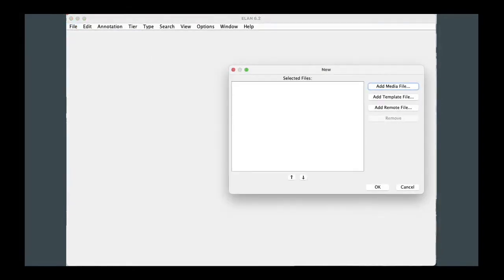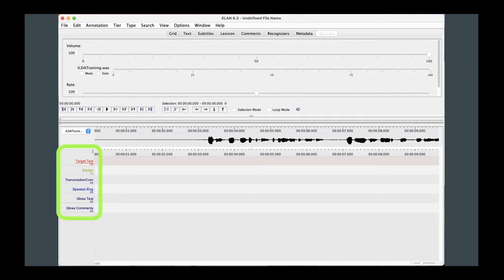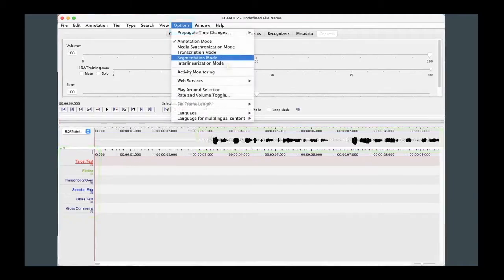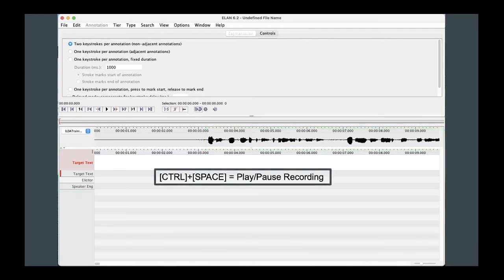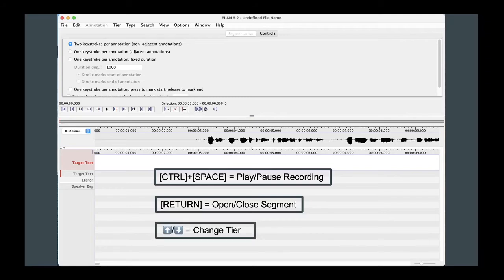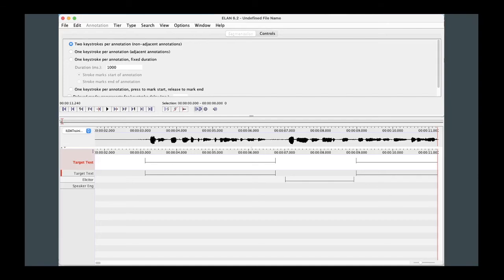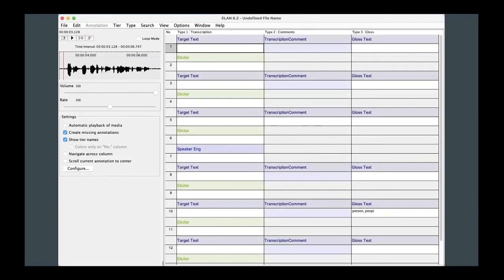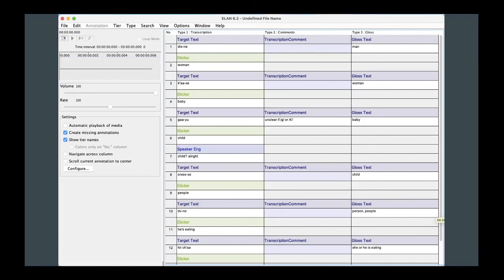Transcribing Archival Audio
This video shows how to transcribe archival audio recordings using the ELAN transcription software and the National Breath of Life template.